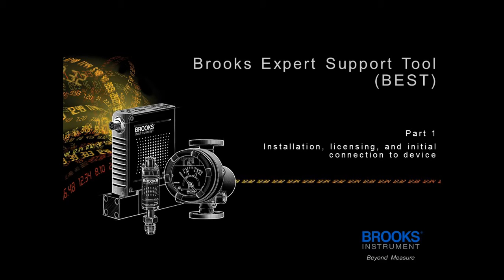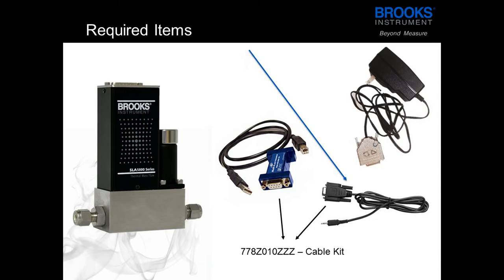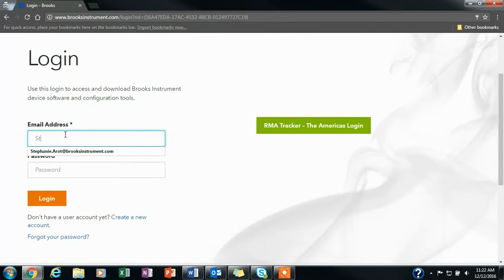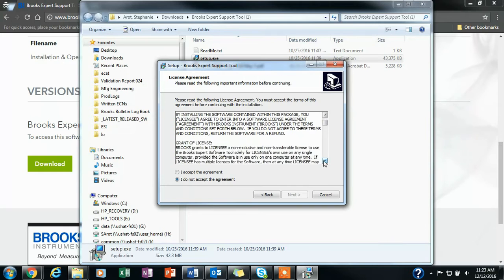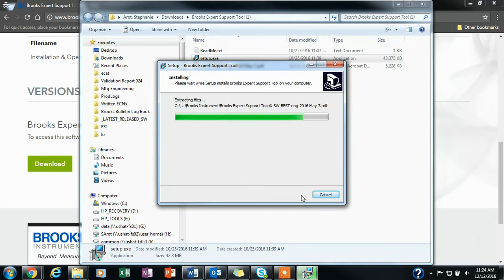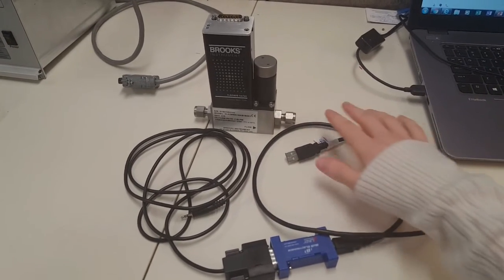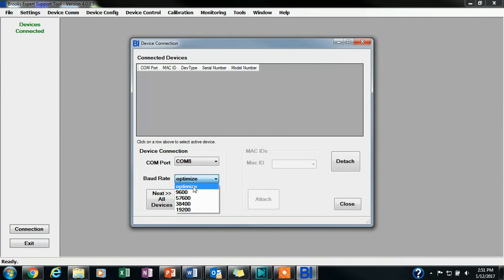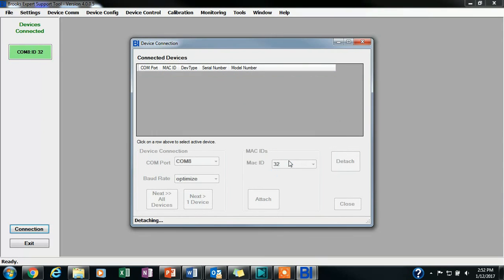Brooks Expert Support Tool (BEST) Software: How-to Download, Install & Set-up on SLA5800 Series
This video demonstrates how-to download, install and setup the Brooks Expert Support Tool, or BEST, software on SLA5800 Series devices. BEST software provides expanded control of Brooks Instrument digital thermal mass flow controllers and meters, pressure controllers and remote pressure transducers for servicing tasks that include setup, configuration, calibration, tuning, control, monitoring, and troubleshooting.